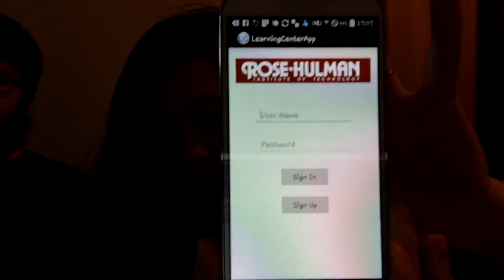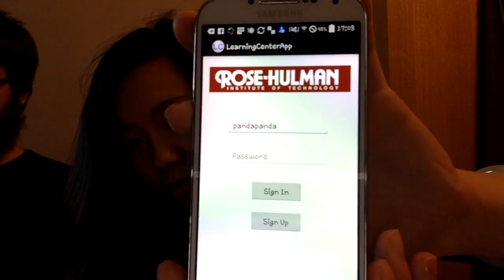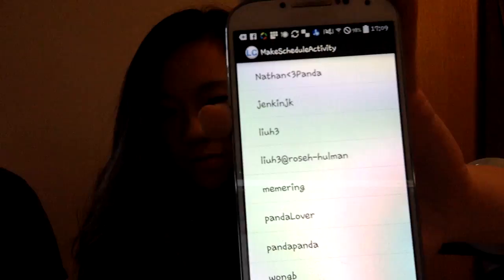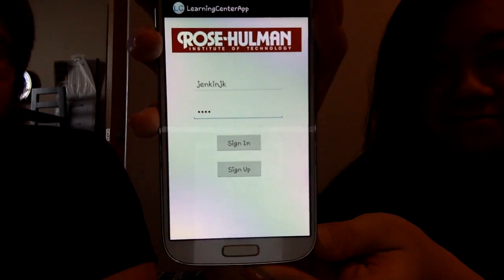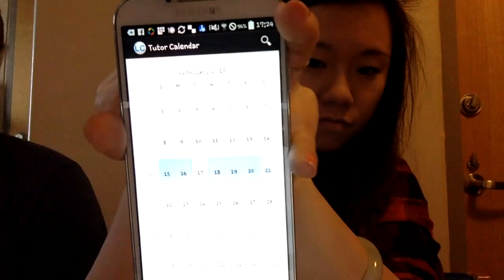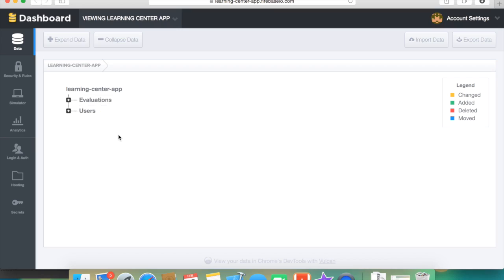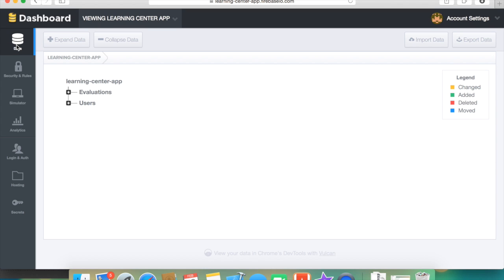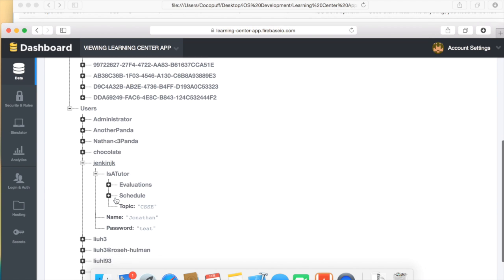Android Learning Center App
This video is about Android Learning Center App